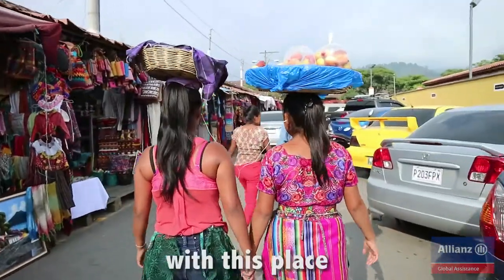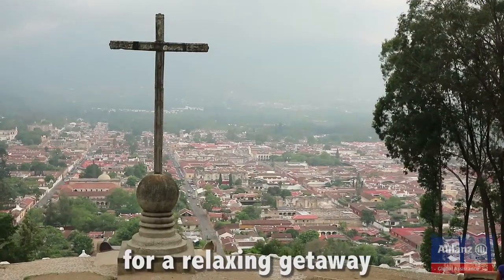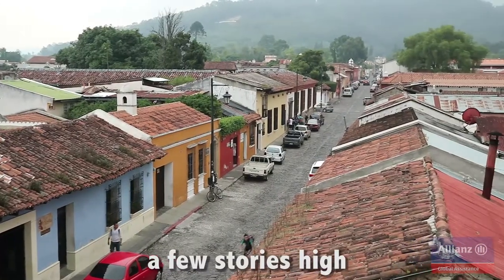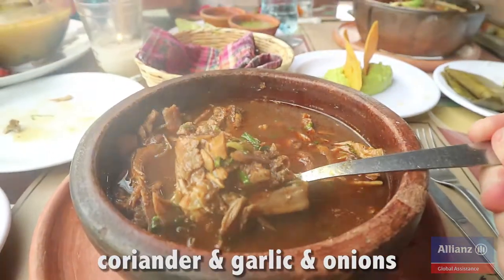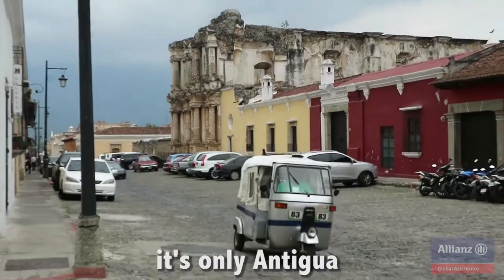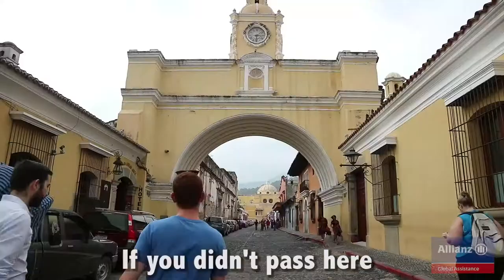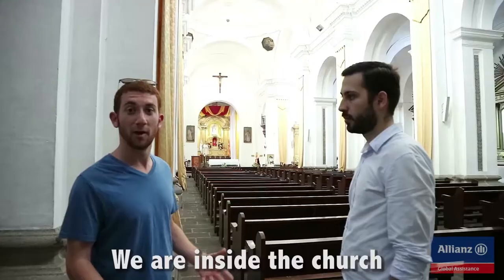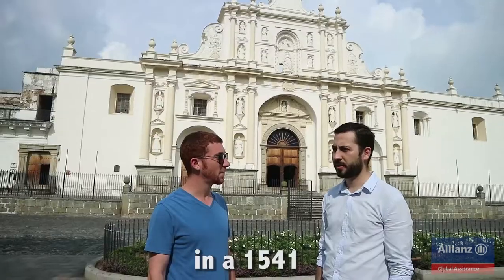Local Flavor w/ Drew Binsky (Guatemala)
Travel blogger Drew Binsky takes a tour of Antigua, Guatemala and checks out the architecture in the third episode of the Allianz Global Assistance sponsored series, "Local Flavor w/ Drew Binsky."